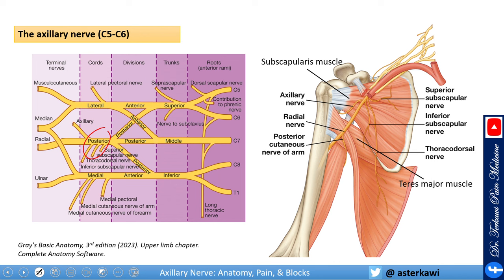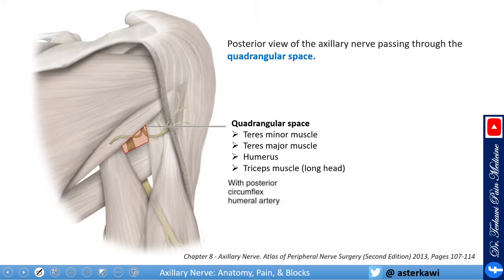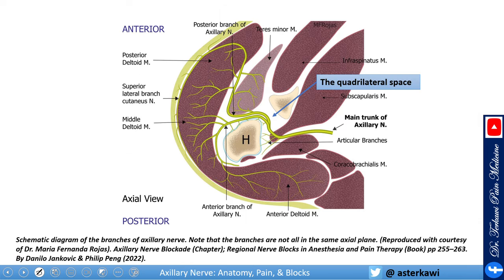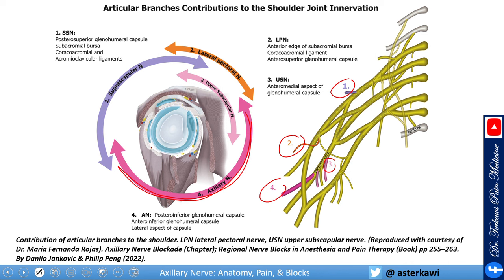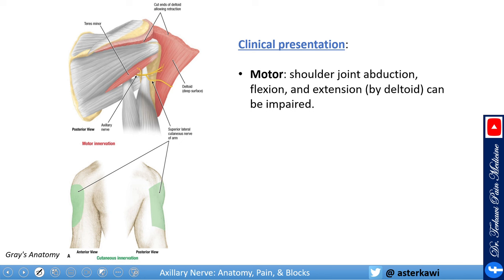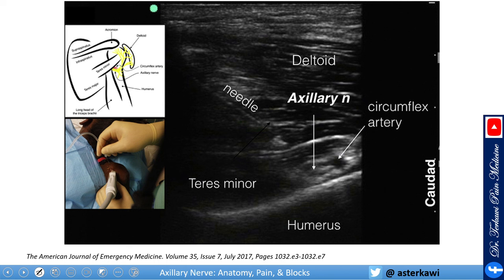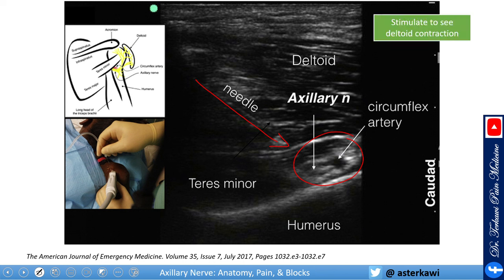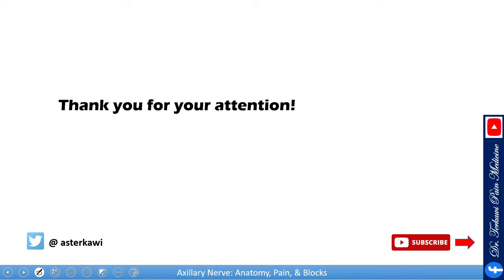Axillary Nerve: Anatomy, Pain, and Blocks.